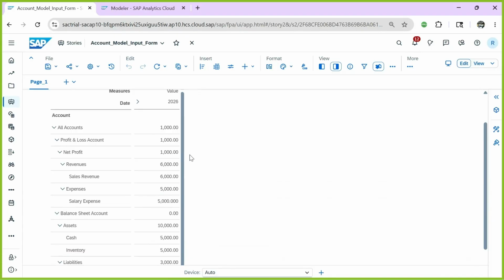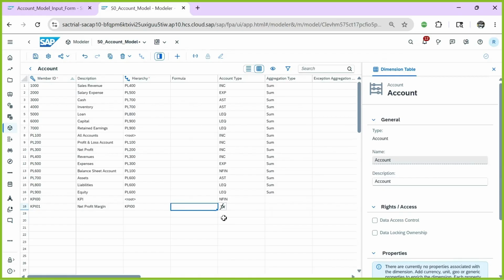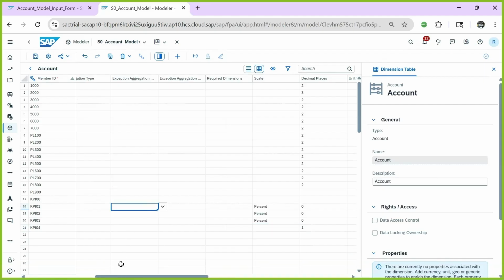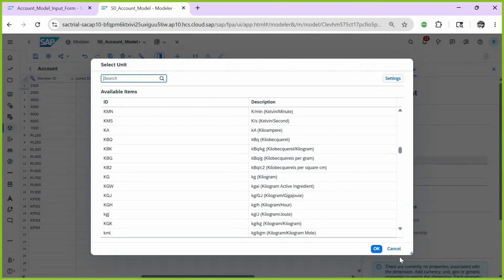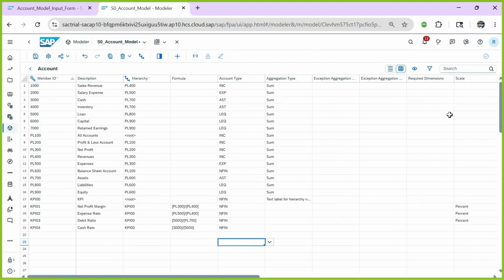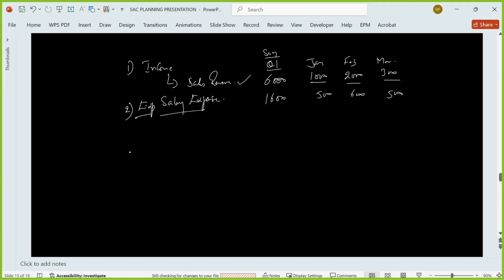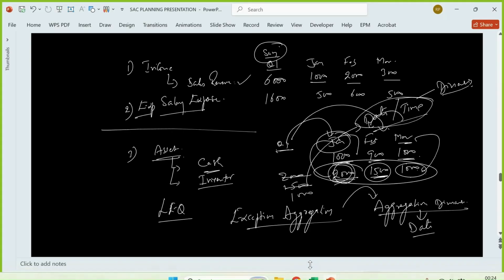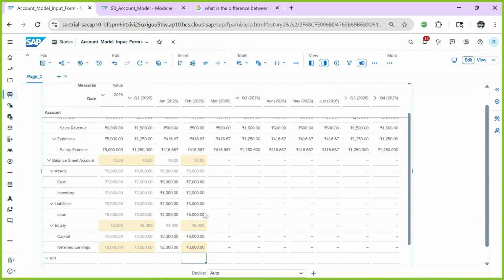SAC Account Dimension Part 2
SAC Account Dimension - Exception Aggregation